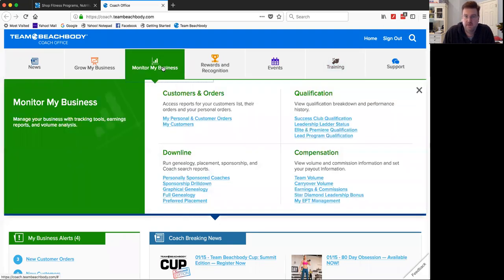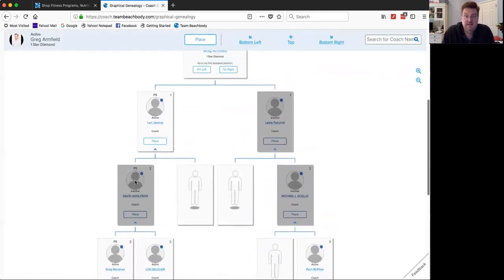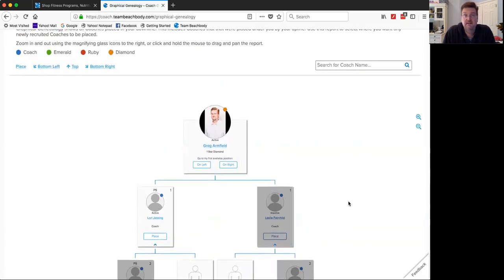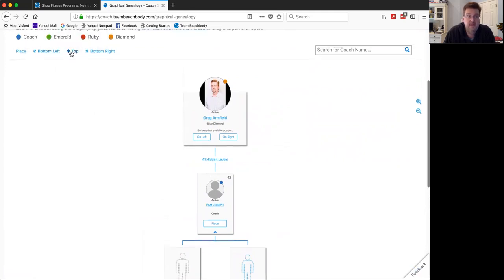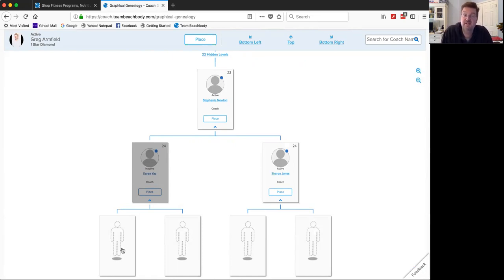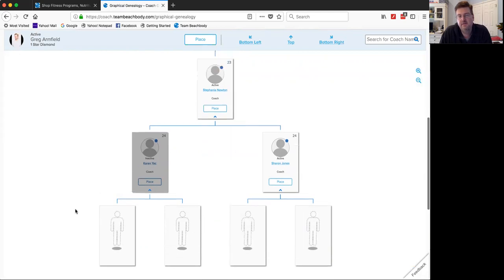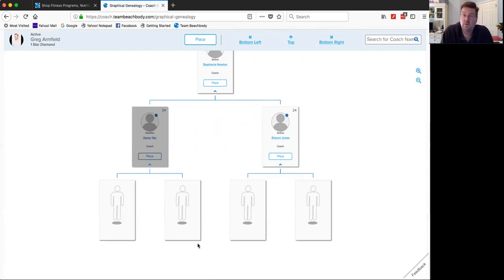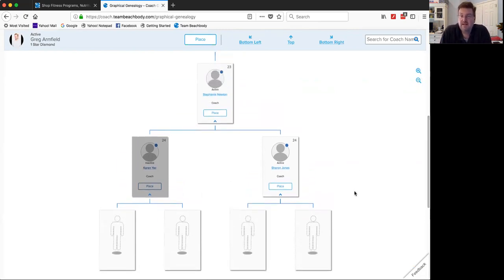Coach Placement & Strategy using new coach online office